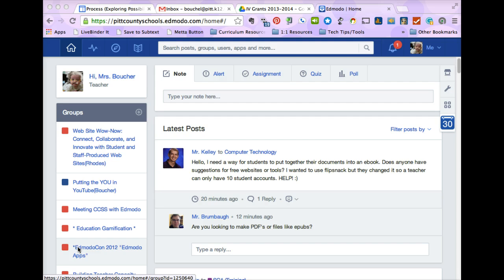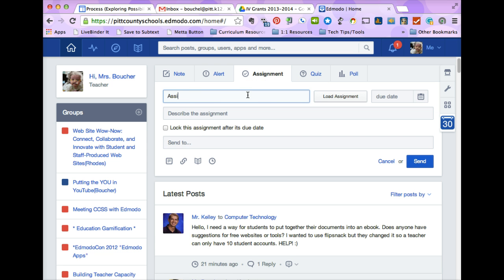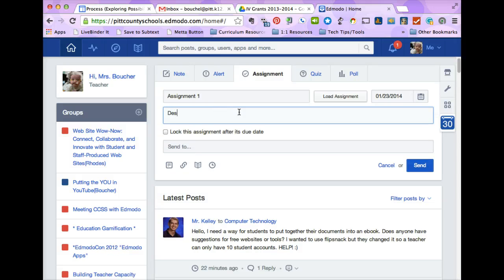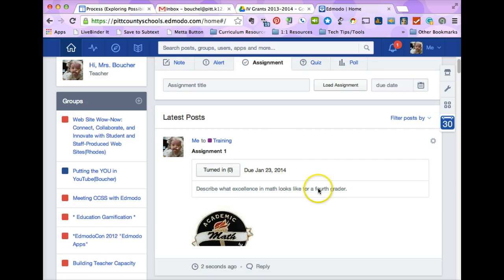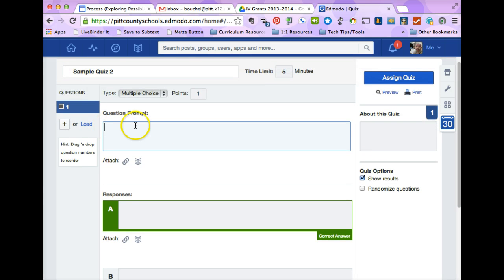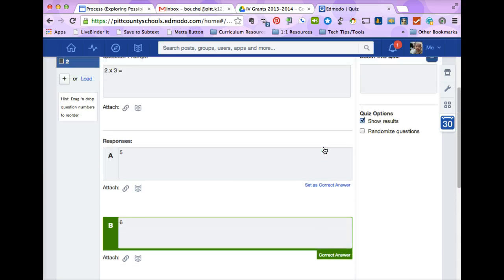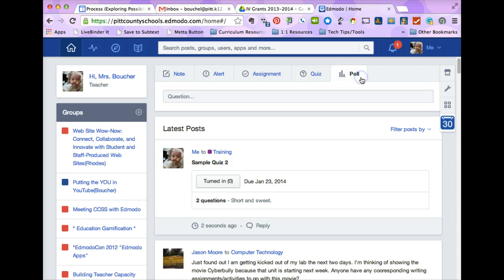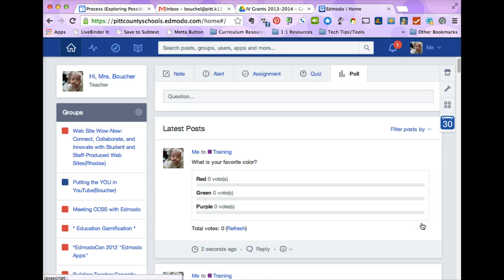Assignments, Quizzes, and Polls in Edmodo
This tutorial discusses the differences between assignments, Quizzes, and Polls in Edmodo and describes the process for creating each one of these.